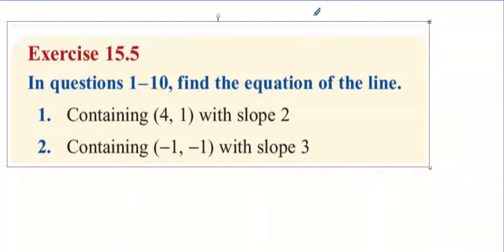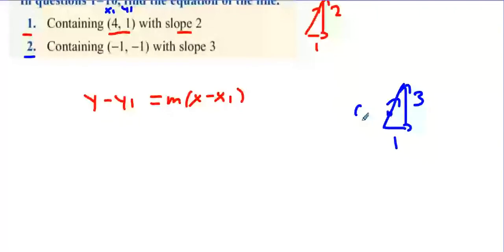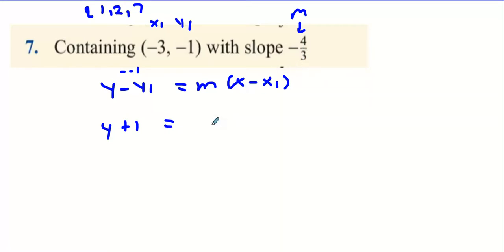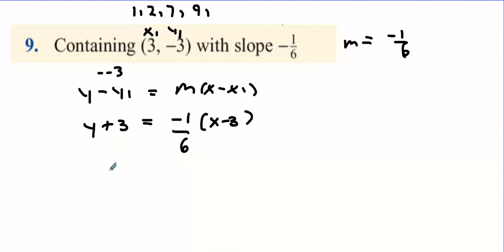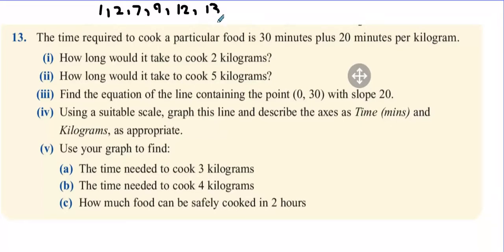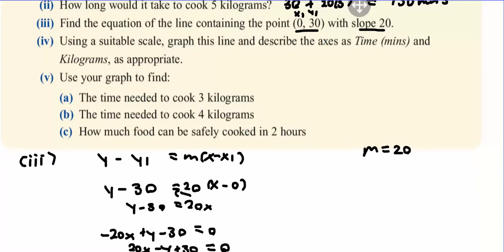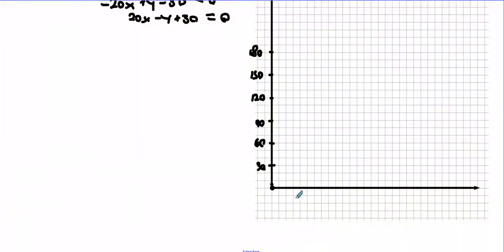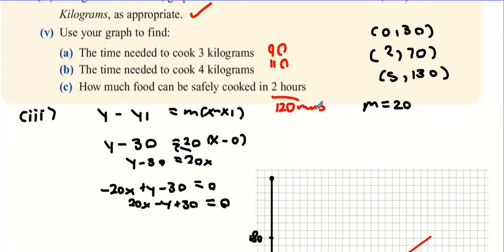2hpns 15 5 q1q2q7q9q12q13